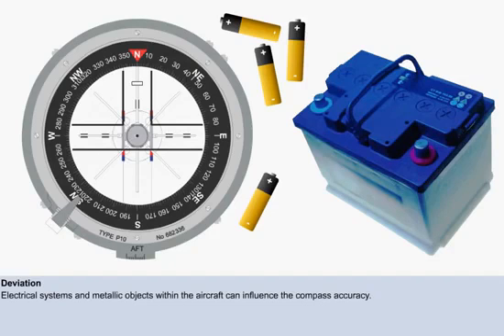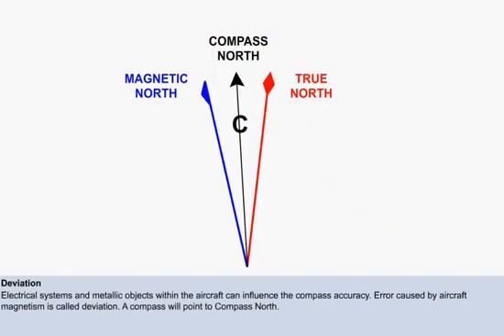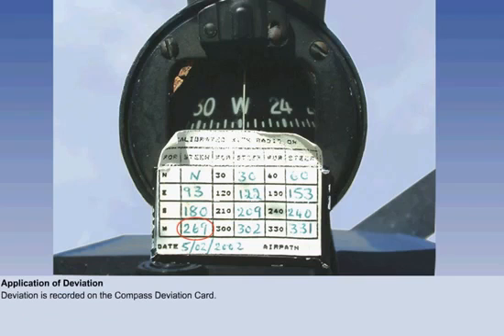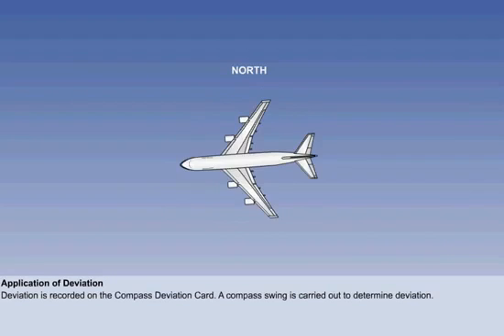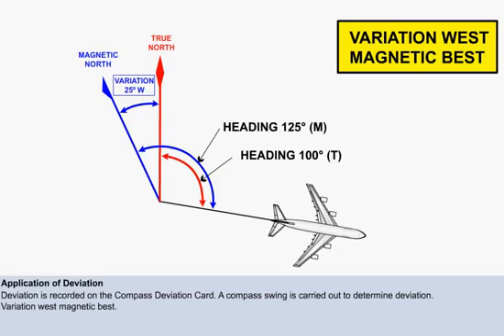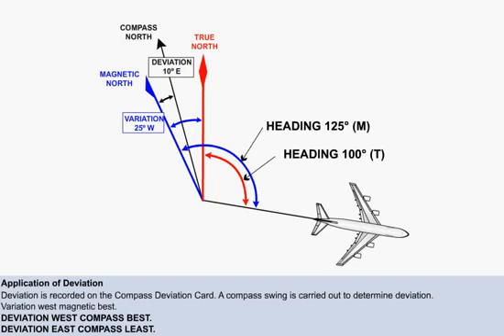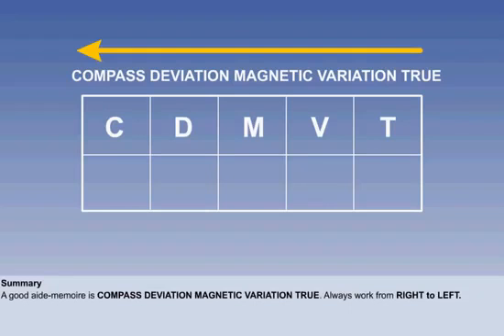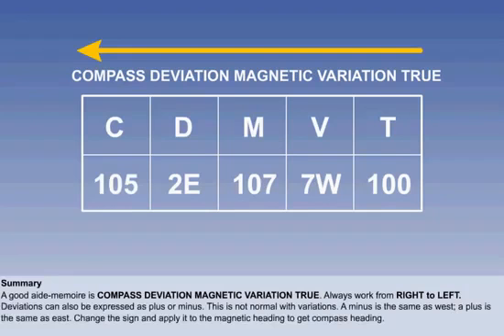Chapter 15 | Deviation | General Navigation